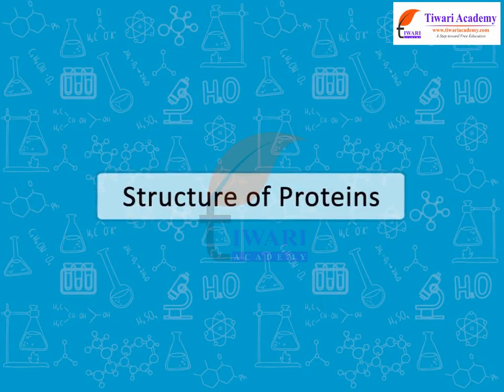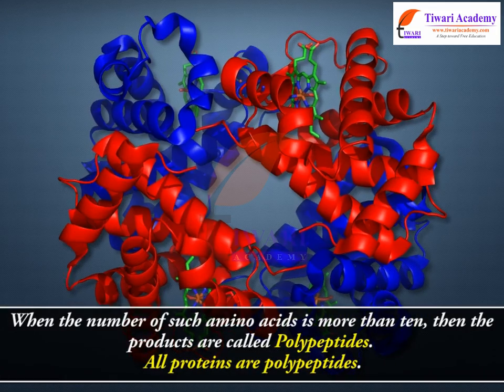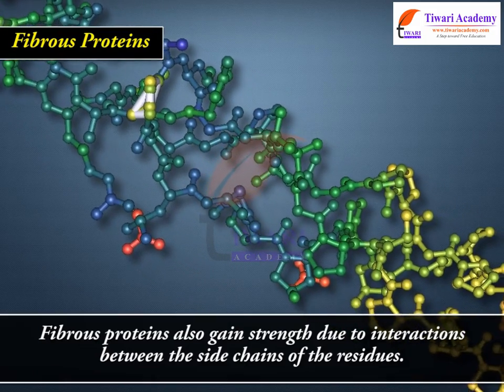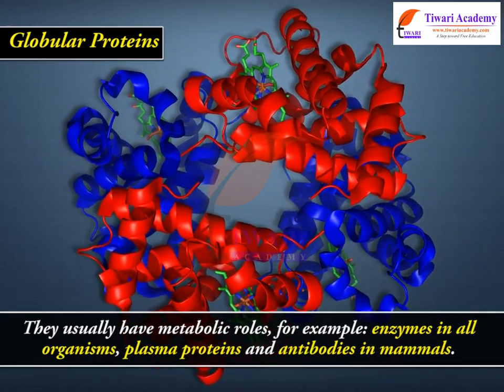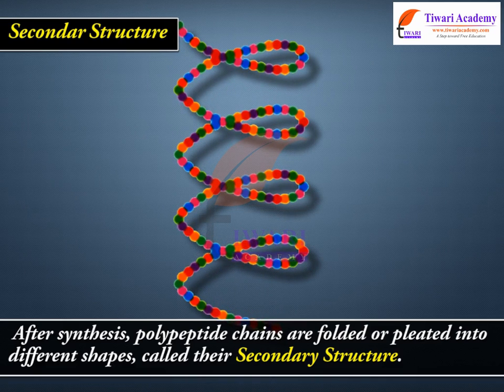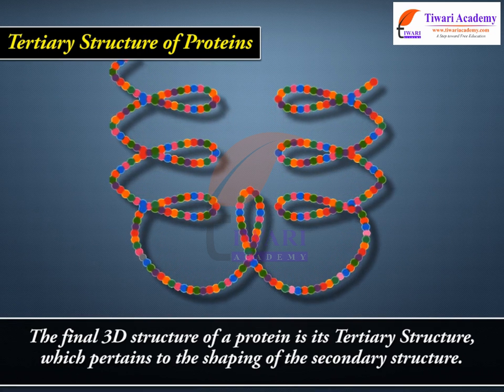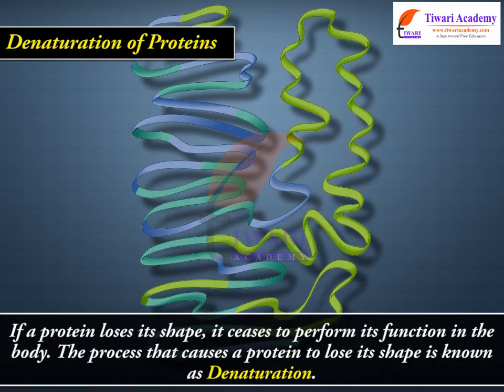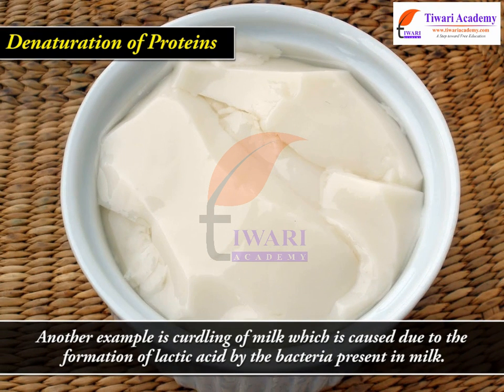Class 12 Chemistry Structure of Proteins in Chapter 14 Biomolecules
Class 12 Chemistry Structure of Proteins in Chapter 14 Biomolecules. and get all videos of solutions.

Play list for Class 12 Chemistry Chapter 14. Biomolecules